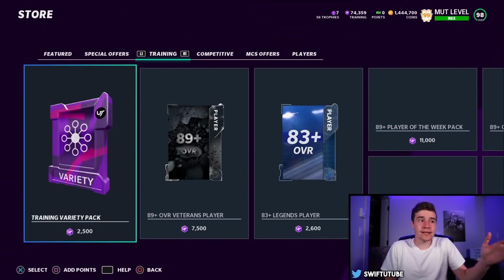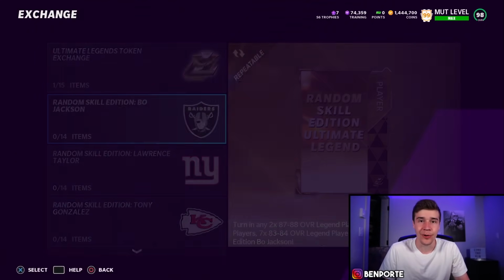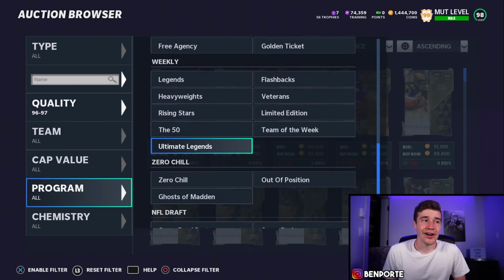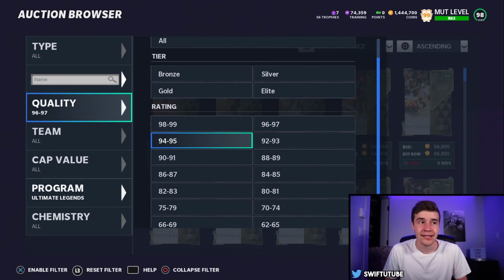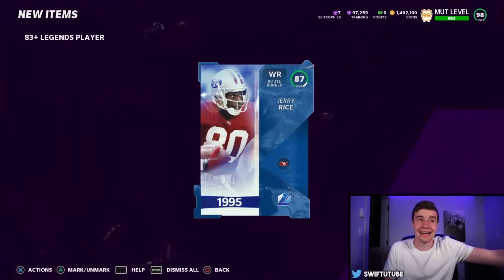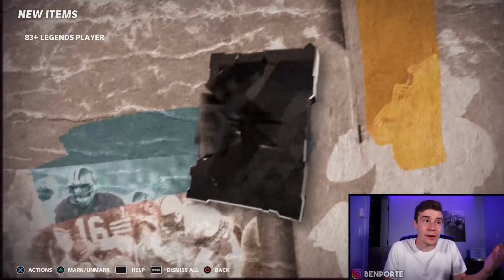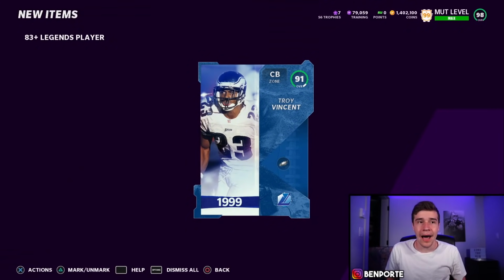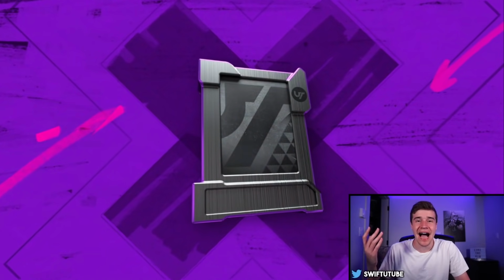THIS PACK MAKES COINS EVERYTIME! | OPEN THIS PACK NOW FOR FREE COINS MADDEN 21!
In todays video I showcase a pack that will make you coins every single time you open it up in Madden 21 Ultimate Team. This pack is the legend training pack which makes coins for two major reasons. The first is higher legend card prices due to ultimate legend roll sets which are now super popular. The second reason are low training prices caused by FAP packs getting refreshed. I hope you enjoy this pack opening which will make you coins every time in Madden 21 Ultimate Team.